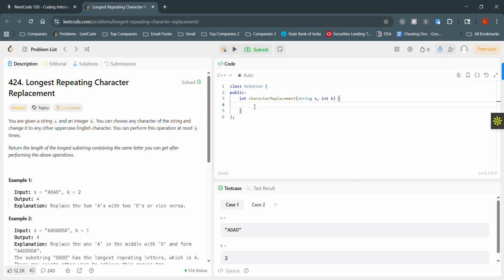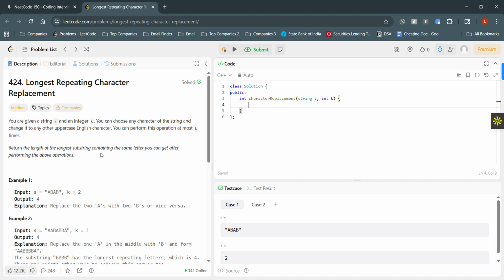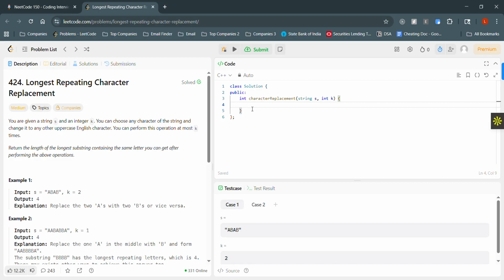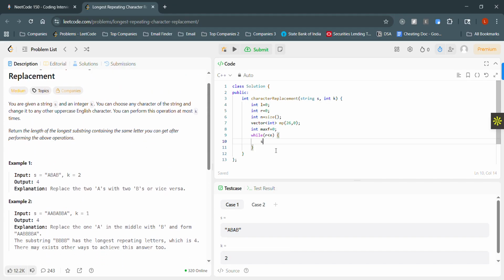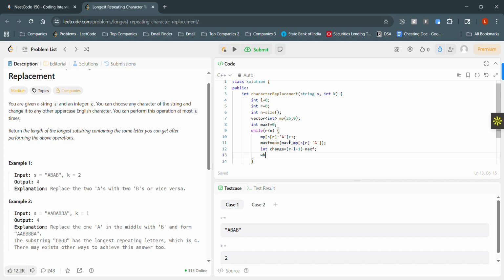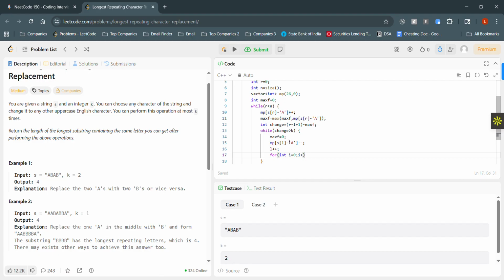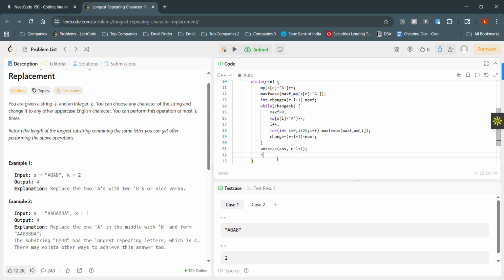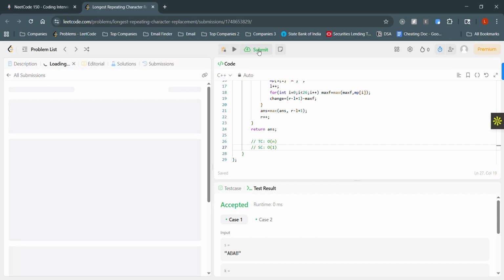Longest Repeating Character Replacement - LeetCode 424 - C++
Problem: You are given a string s and an integer k. You can choose any character of the string and change it to any other uppercase English character. You can perform this operation at most k times. Return the length of the longest substring containing the same letter you can get after performing the above operations.
📋 What You'll Learn:
✅ Advanced Sliding Window - Variable window with constraints
✅ Frequency Counting - Track character occurrences efficiently
✅ Window Validity - Maintain valid state with k operations
✅ Optimization Techniques - Avoid unnecessary window contractions
✅ Pattern Recognition - Apply to similar substring problems